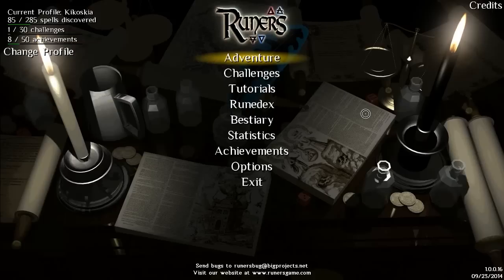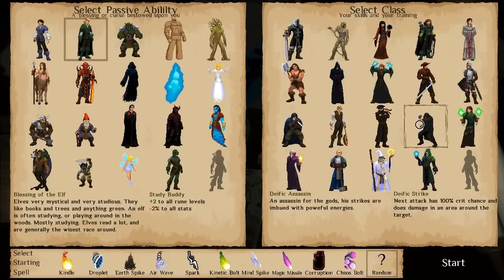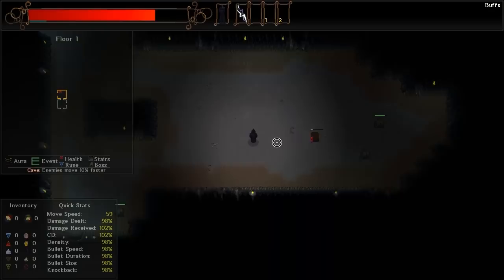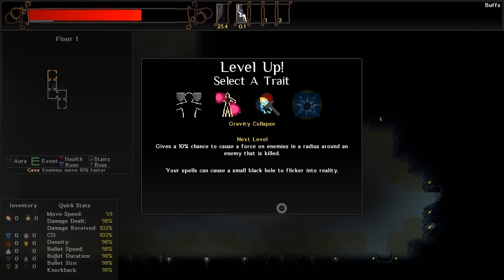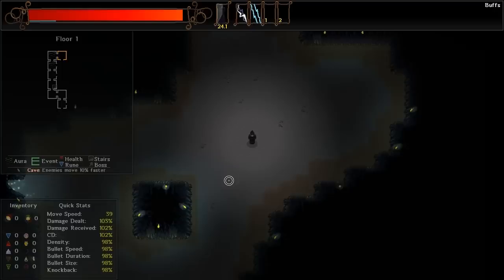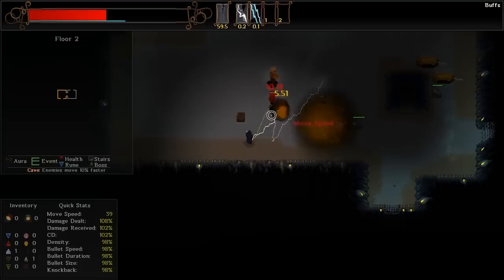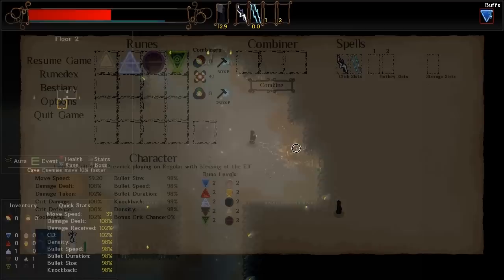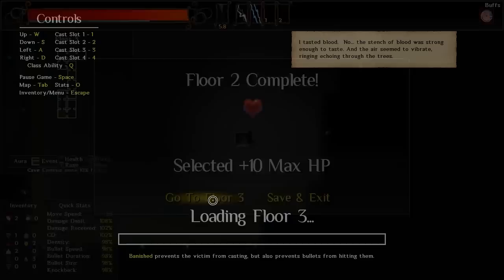Let's Play Runers: Magic, Mystery and Lightning (Part 1)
A roguelike dungeon shooter where most of the spells are unknown and have to be discovered as you delve into a dark, unknown dungeon full of horrible monsters that seek to see you dead?

Surely I can't fail too badly at it can I?